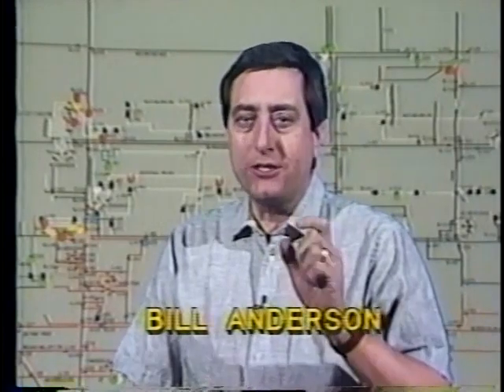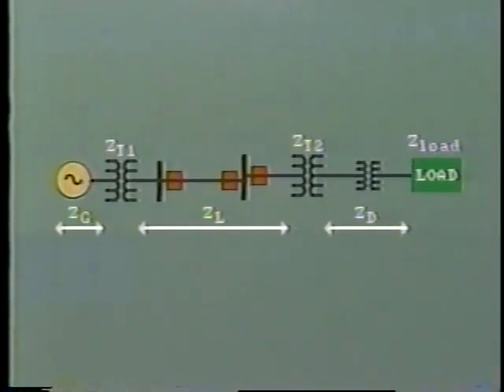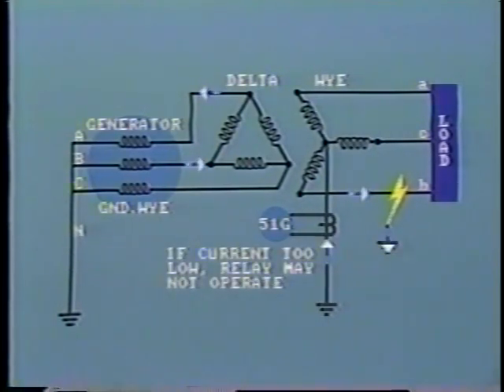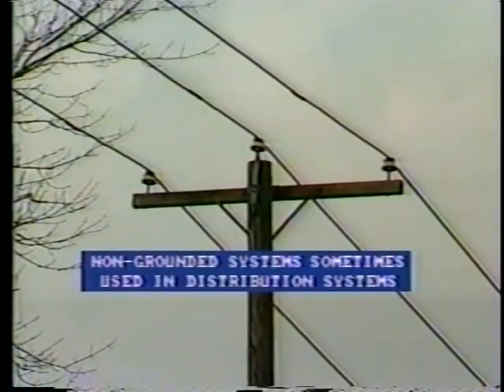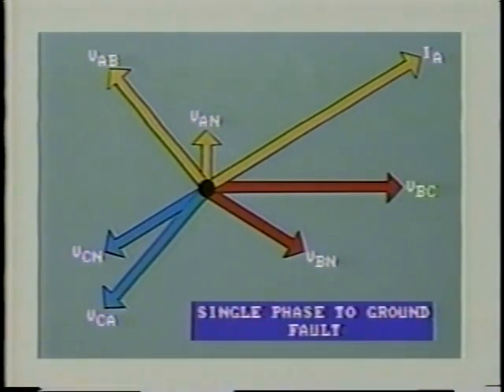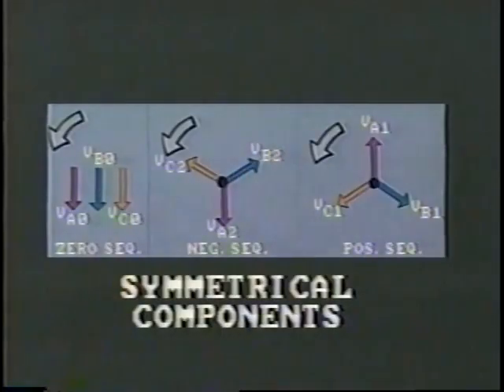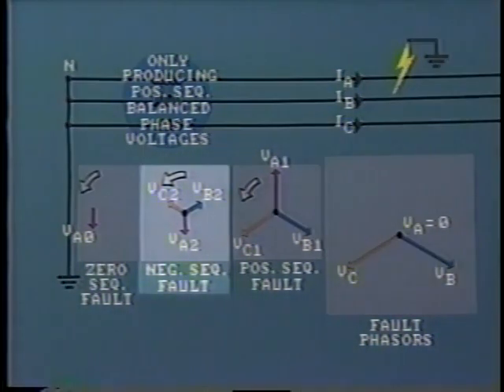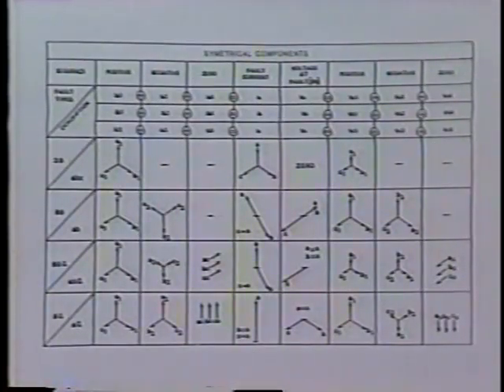PSP04 Fault Characteristics